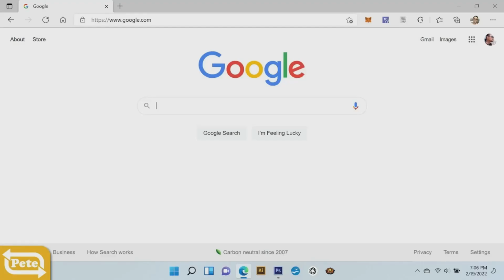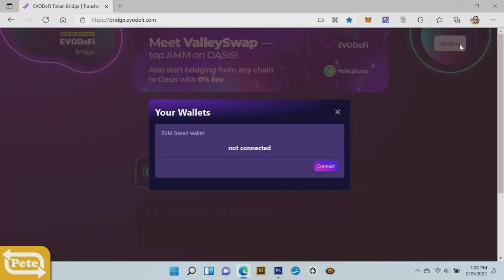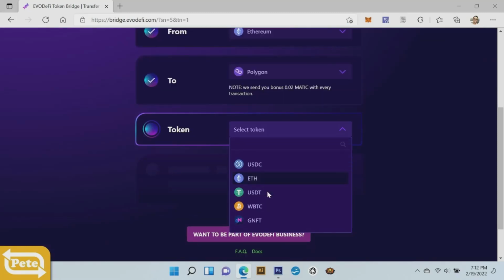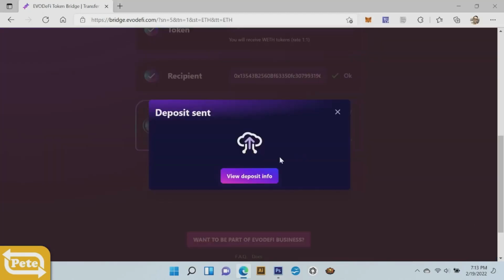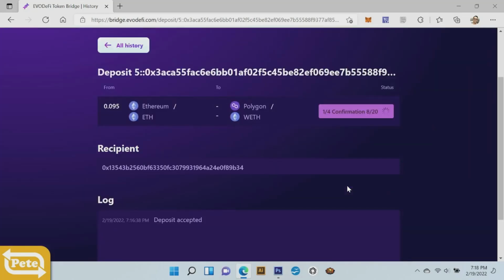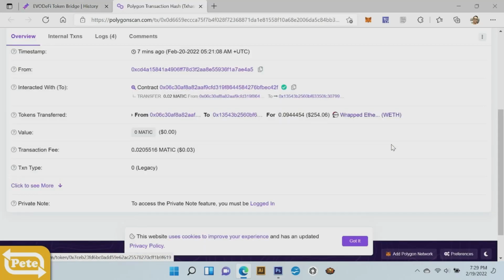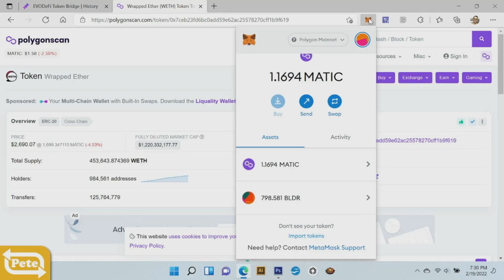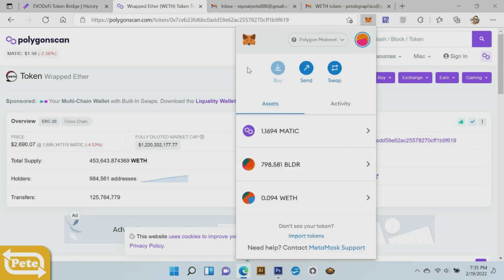Bridge ETH to Polygon Mainnet PC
EVODefi Token Bridge was very useful in sending my ETH from Ethereum Mainnet to Polygon Mainnet. Now I can swap tokens on the Polygon side.

I am NOT a financial advisor and purchasing crypto is risky. Everyone has their own risk tolerance and only use how much you are willing to lose.